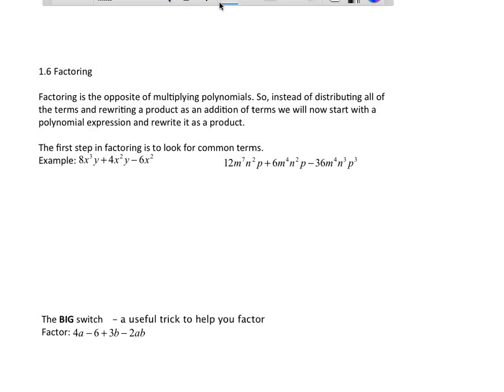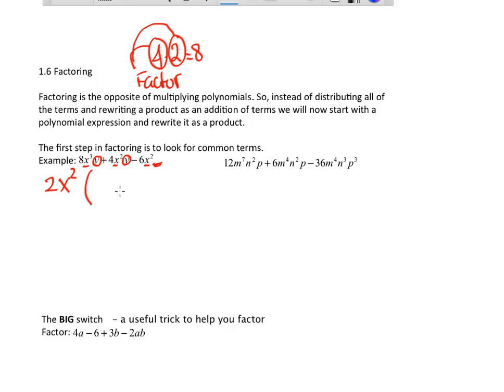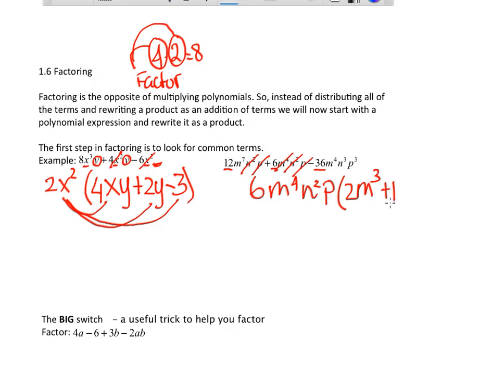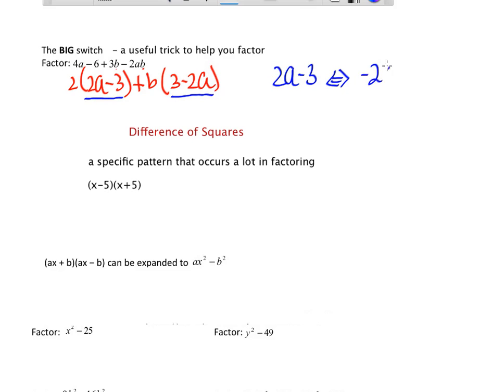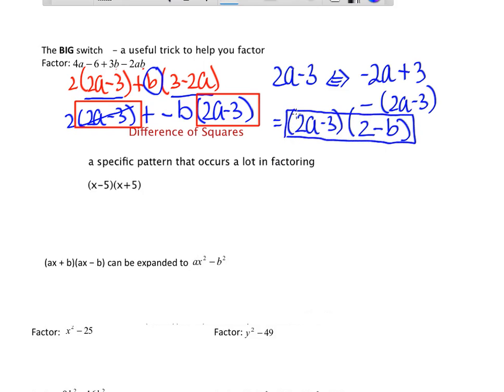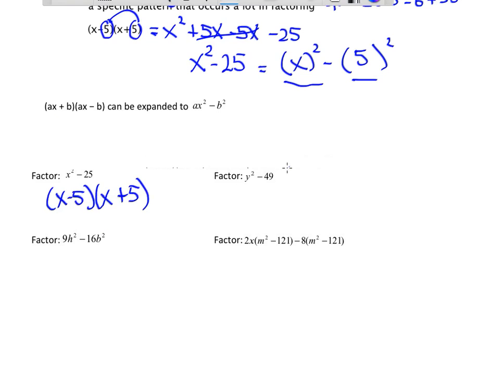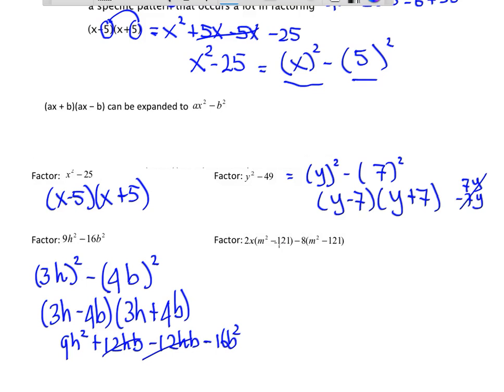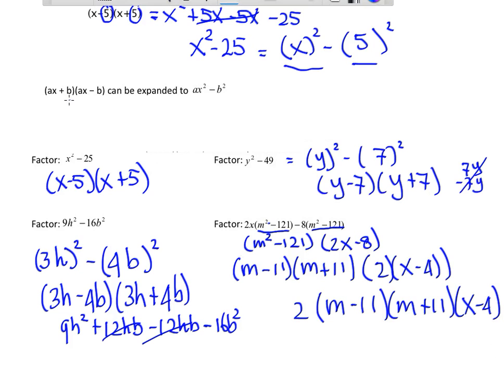Alg 2 1.6 Factoring part 1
Factoring with greatest common factor and difference of squares